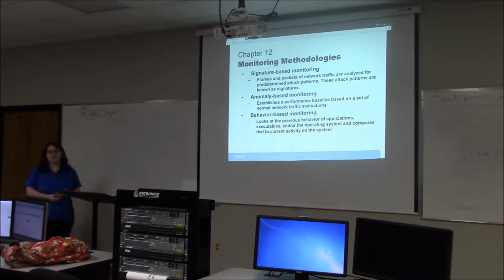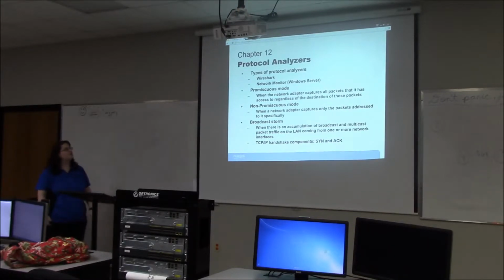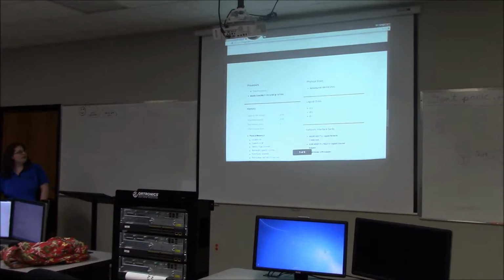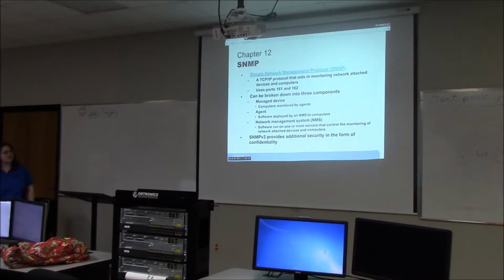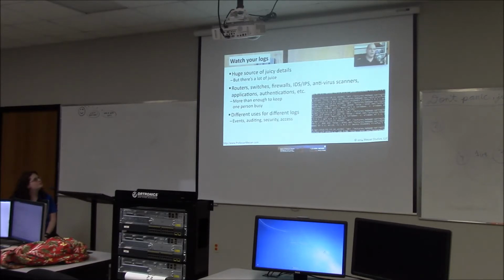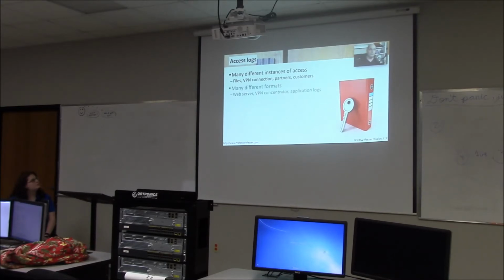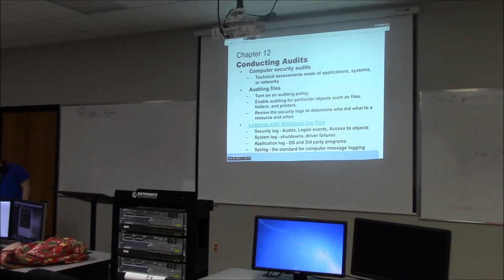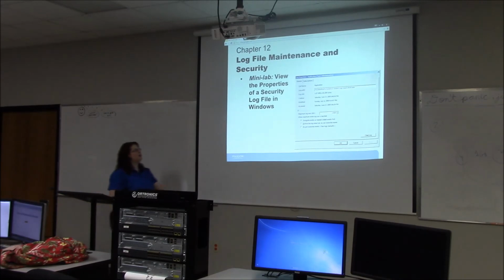ITSY1342 Chapter 12 Presentation